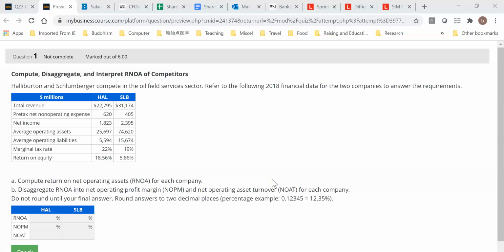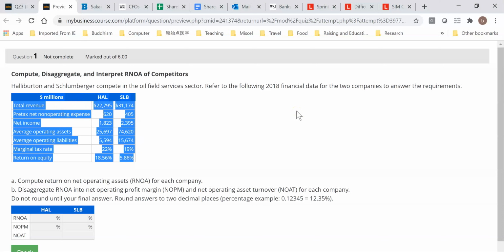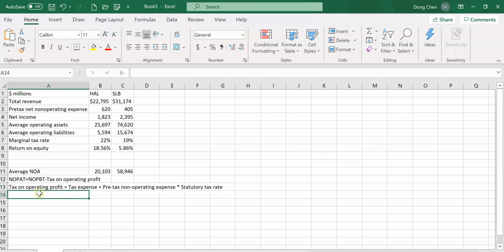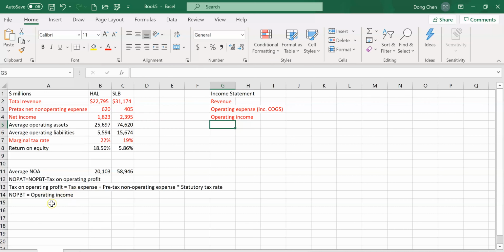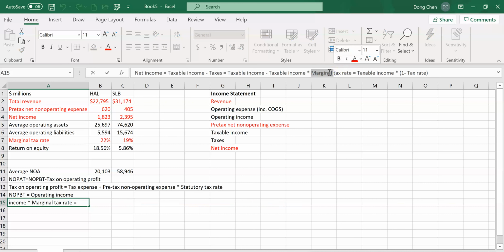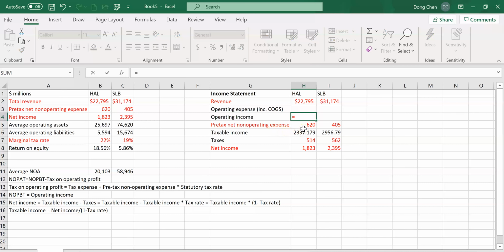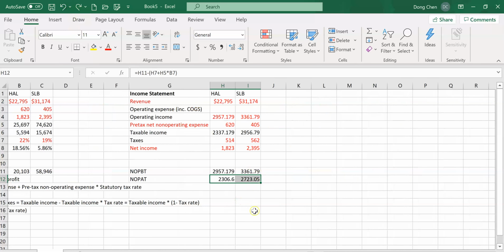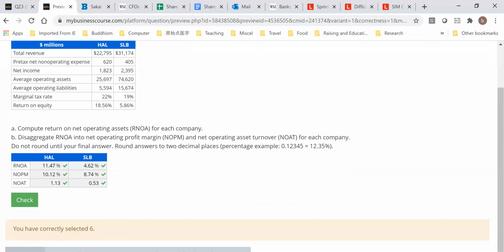QZ3, Q3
This example illustrates the calculation of RNOA given information about some numbers from the income statement, and how to work out the other items on the income statement which are needed for this calculation.